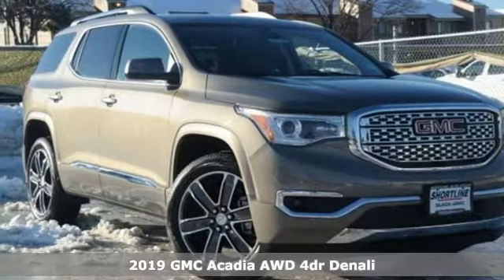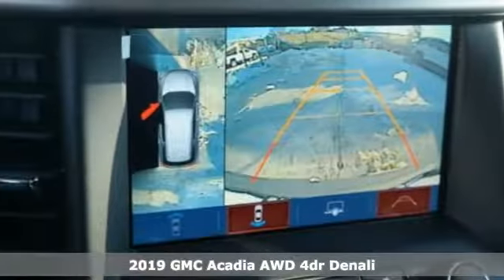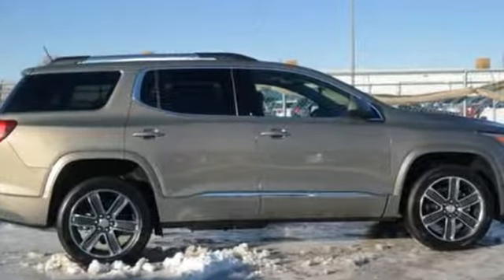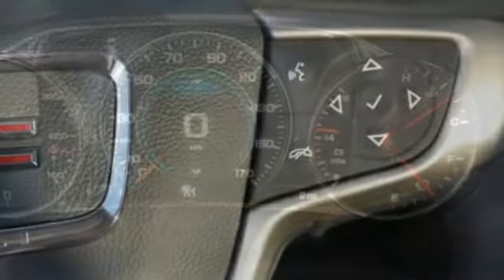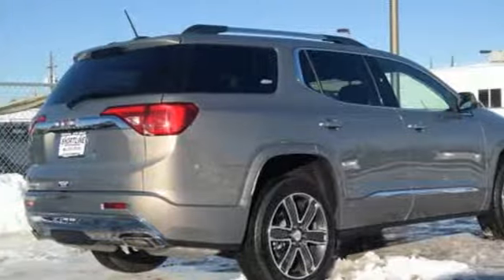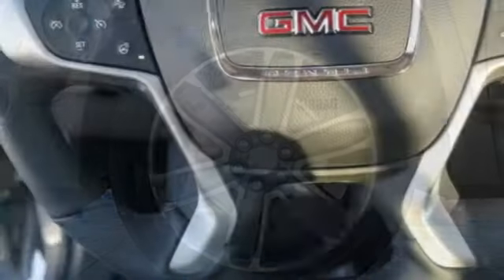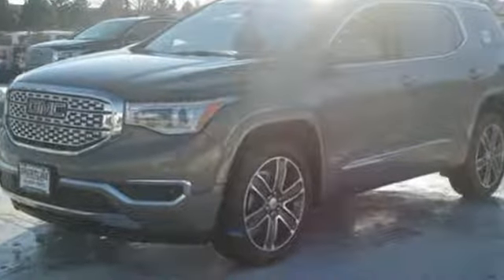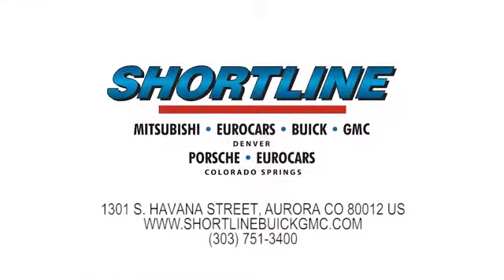2019 GMC Acadia Aurora, CO #190155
Year: 2019
Make: GMC
Model: Acadia
Trim: Denali
Engine: 6 Cyl. 3.6L
Transmission: Automatic
Color: Pepperdust Metallic
Interior: Jet Black
Stock #: 190155
VIN: 1GKKNXLS2KZ187230

Address:
1301 S Havana Street